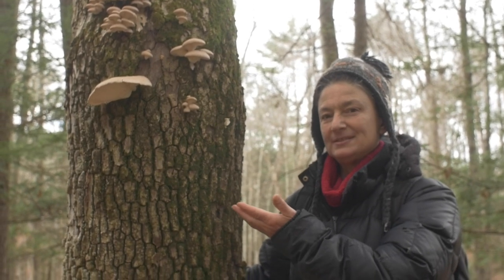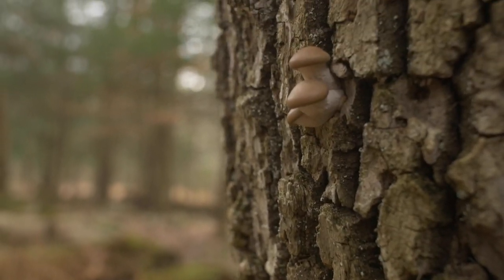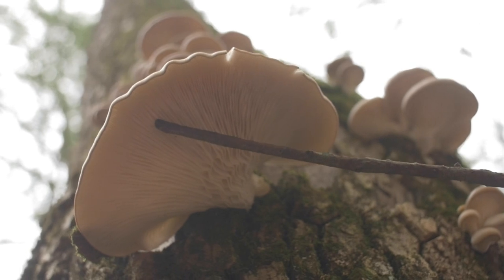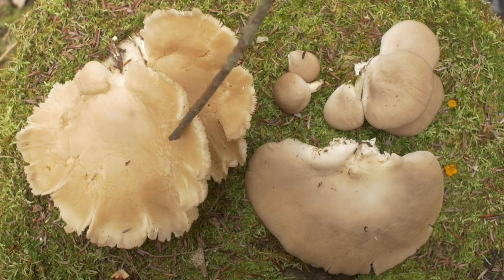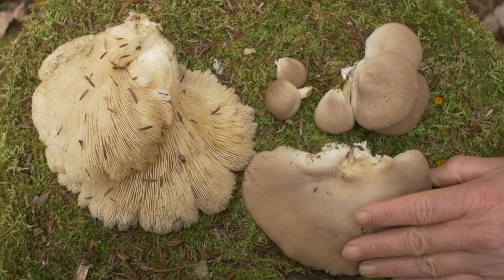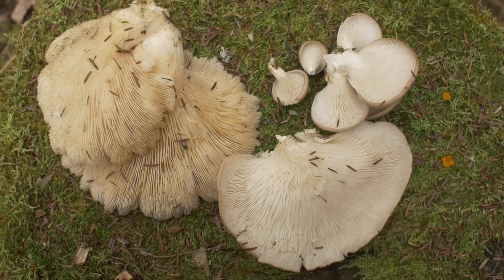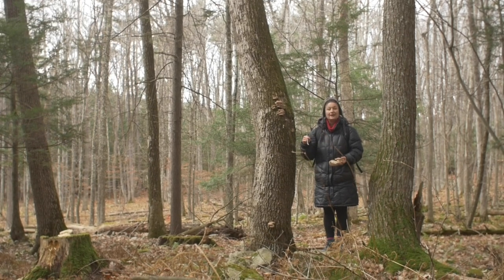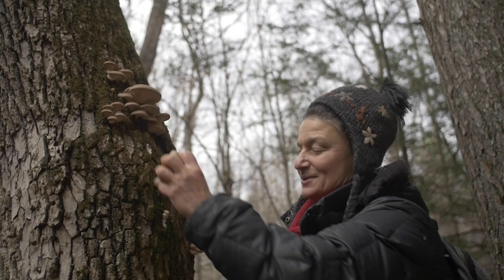Wild Oyster Mushroom: Delicious Food + Immune Support (new video lesson)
🌱Wild Food Health Boosters & Herbal Remedies🌿 - explore this powerful online course

🌱In The Wild Kitchen 🌿 - sign up for my foraging newsletter and we'll notify you when this master class opens

Into the woods we go to identify and harvest oyster mushrooms! Learn all about this wild treat, scientifically called Pleurotus ostreatus of the Pleurotaceae family.

Often cultivated by foodies (toothsome) and herbalists (healing virtues), this mushroom is also found growing wild in many parts of the north temperate zones of the world (USA, Europe, China, Japan, and more).

For some succulent eating: cook it— saute, simmer, bake, or broil. Therapeutically this mushroom is used to boost immune health, making us more resistant to diseases, even cancer.

Identification & Biology:
Grows in shelf-like clusters on dead or dying hardwood (primarily). Oyster mushrooms are saprobes. Saprobic fungus breakdown dead, or decaying organic matter, decomposing it into soil. Saprobes are decomposers; composters.

Host / substrate: primarily on dead hardwoods; our specimen is on a dead ash tree.

Season / Temperature: Colder months: from Oct. to April.

Cap: kidney-shaped to fan-shaped to shell-shaped; ranging in color from various shades of gray to brown. Size: 1–7+ inches.

Gills: whitish, not serrated. When fuzzy nubby stem is present, gills run down it.

Spore print: white or very pale lilac grey.

Stem: if present, is fuzzy; tough; whitish. Stem is attached laterally when mushrooms are growing from the sides of logs or trees, but sometimes more centrally when emerging from the tops of logs.

Flesh: white; unchanging when sliced.

If you like foraging and would like to jump into some medicine-making too, check out my new course Wild Food Health Boosters & Herbal Remedies. (Note we do not go into mushrooms here.)

In Wild Food Health Boosters & Herbal Remedies  you'll learn to forage for potent wild food & create your own herbal remedies; to enhance your immune system & increase your overall health and wellbeing using plants that are easily available to you: Dandelion & Field Garlic. You’ll learn how to forage & prepare these plants into tasty recipes that are fun to make and that you’ll love.

A substantial portion of this course is devoted to teaching you how to make your own health promoting tinctures!

👈 click right here to find out all about it!

I’m very excited about this empowering new online course and I look forward to having you try the methods and recipes I share!

PS - please consider sharing news about Wild Food Health Boosters & Herbal Remedies with someone you care about by forwarding them this